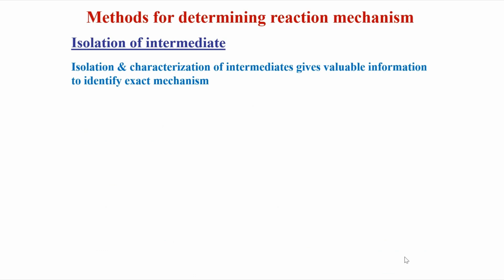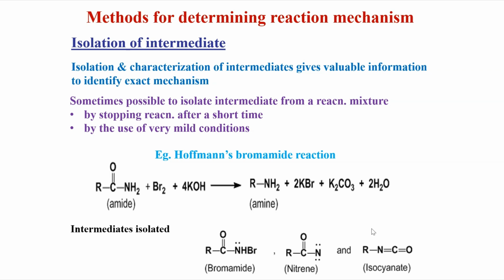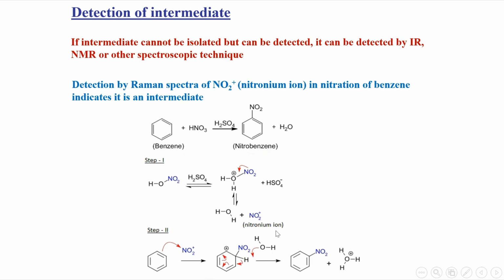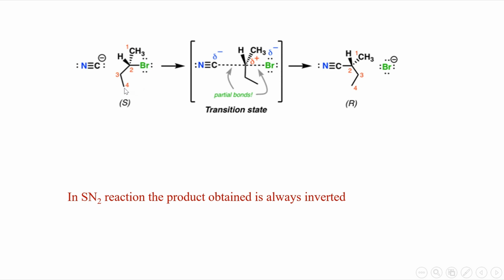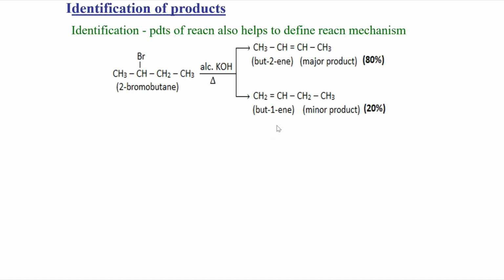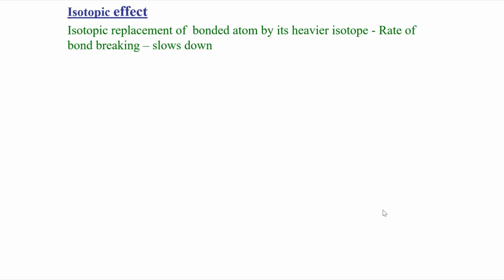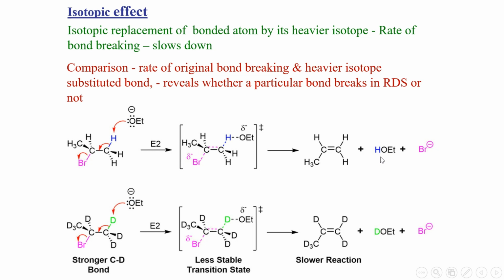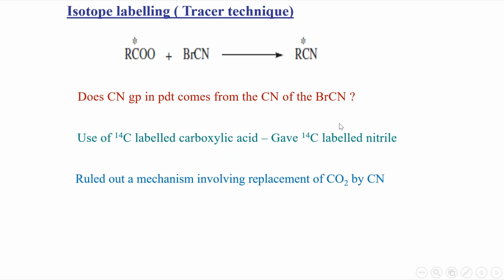Reaction Mechanism Determination - Strategies